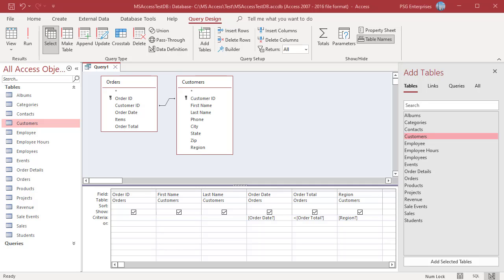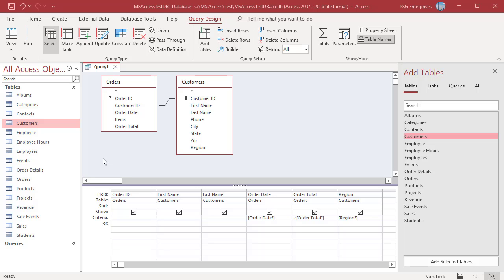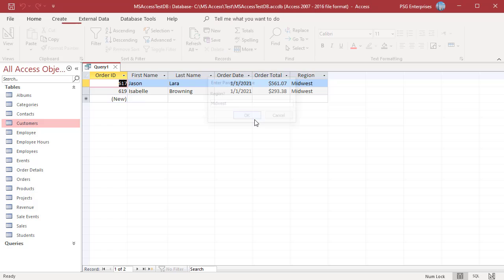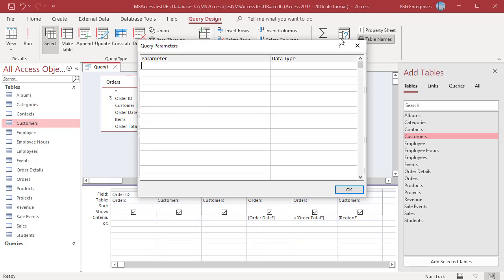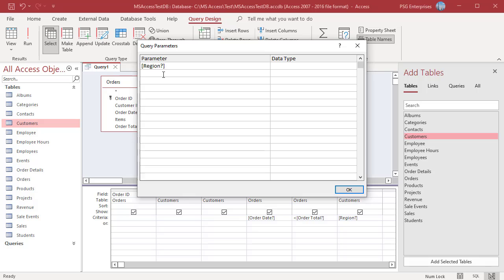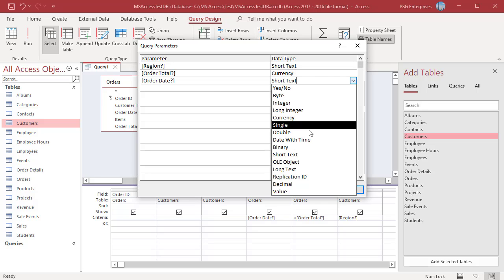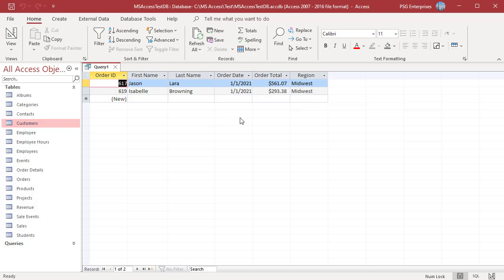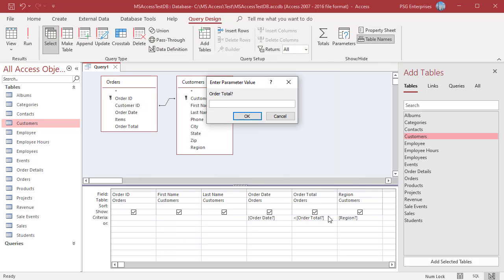How to change the Order of Parameter Prompts in MS Access - Office 365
When you define multiple parameters in a parameter query the parameters are prompted based on the order of fields in the design grid from left to right. You can change the default order by using Query Parameters dialogue box. You can enter the parameters in the order you want access to prompt. You can also enter only some parameters in the parameter query box. When you run the query MS Access will prompt first the parameters defined in parameter query box then rest of the parameters are prompted in the default order of left to right.